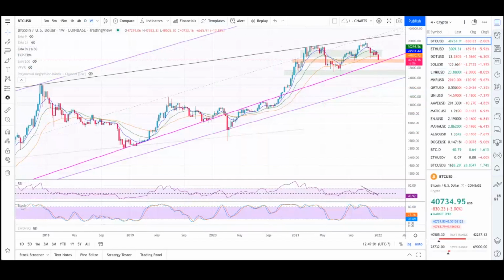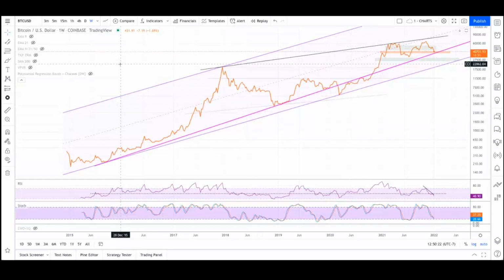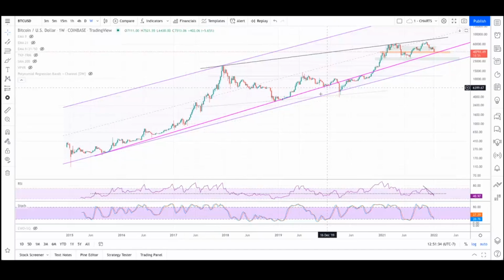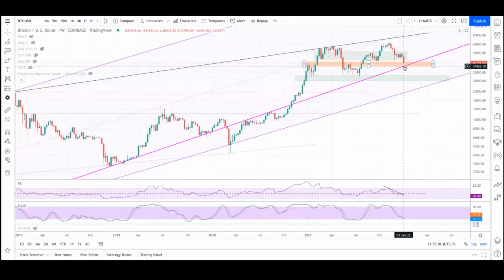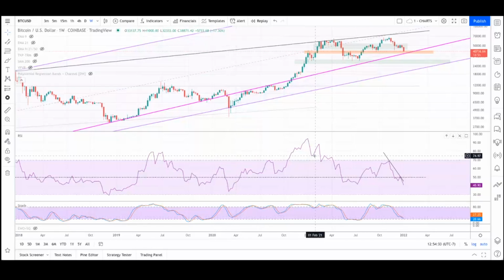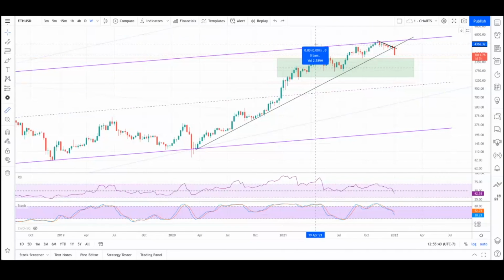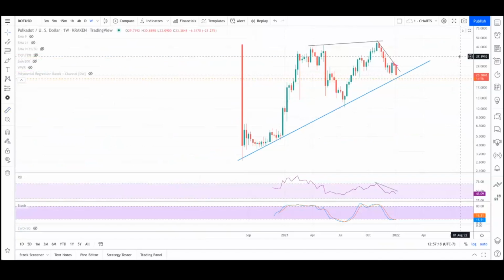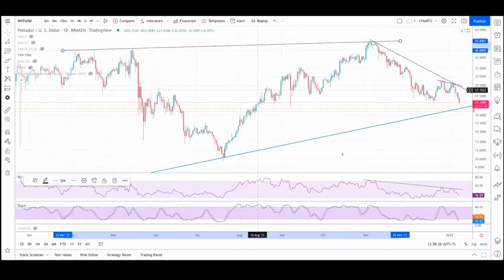BTC, ETH & DOT Technical Analysis | Mr. Holding Bags (Jan 8, 2022)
Mr. Holding Bags looks at the technicals for BTC/USD, ETH/USD and DOT/USD.